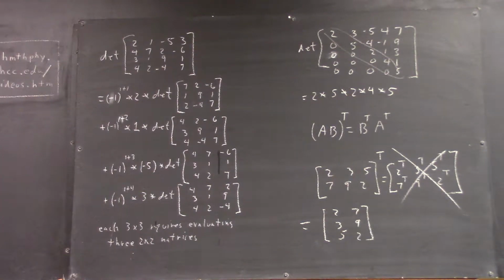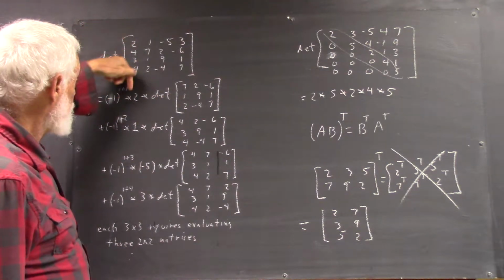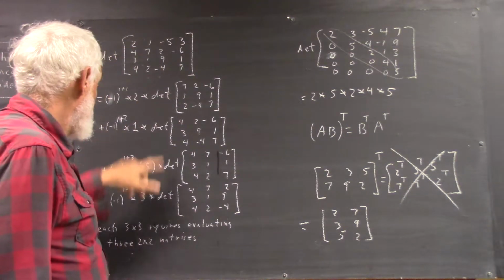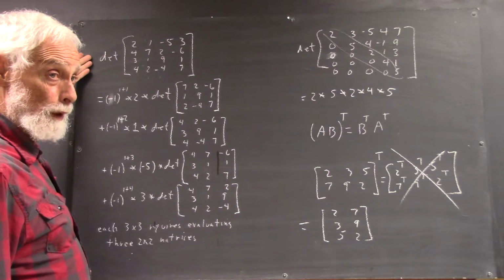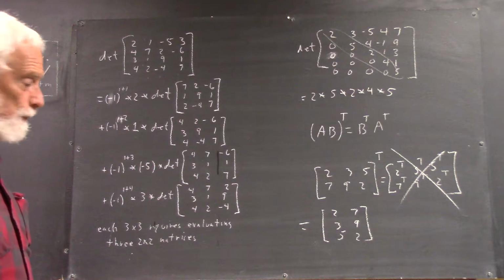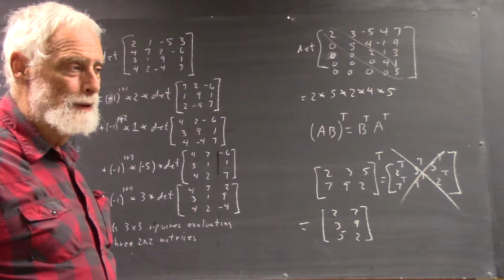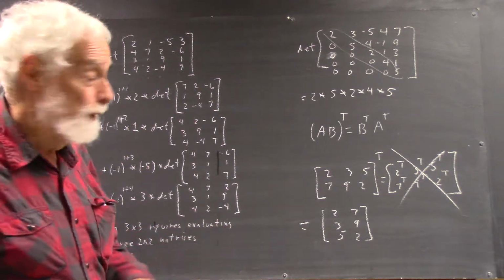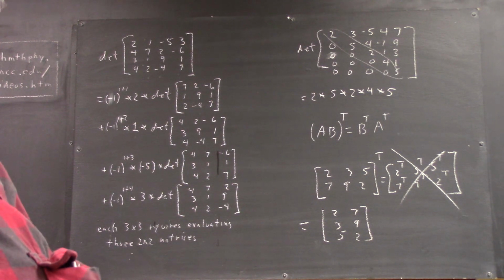daglin 0657 expanding determinant of 4x4 matrix into sum of multiples of determinants of four 3x3 ma